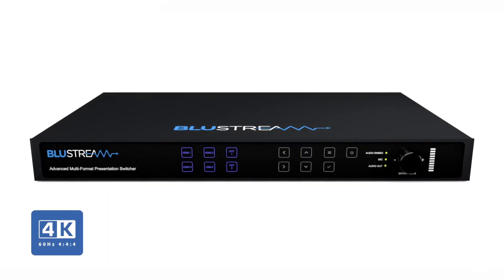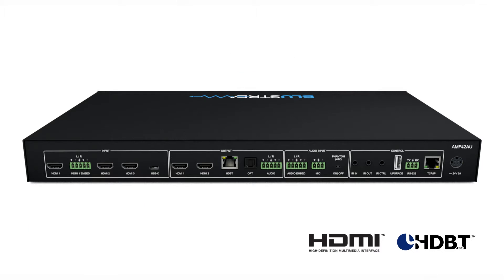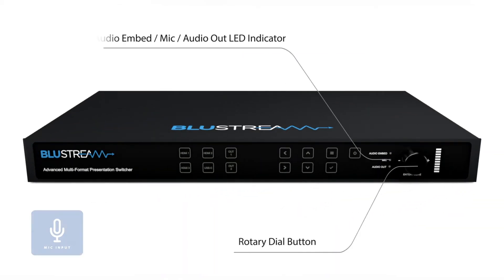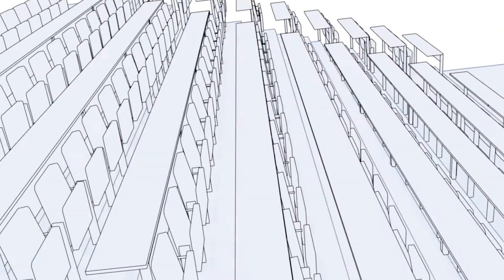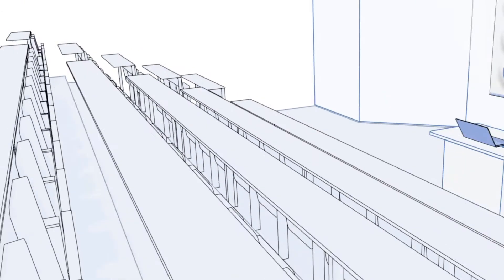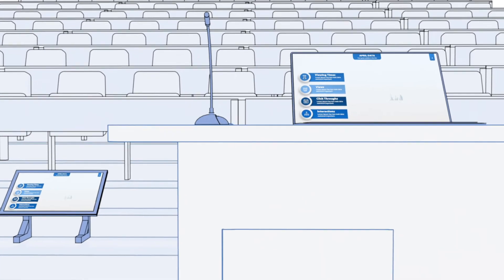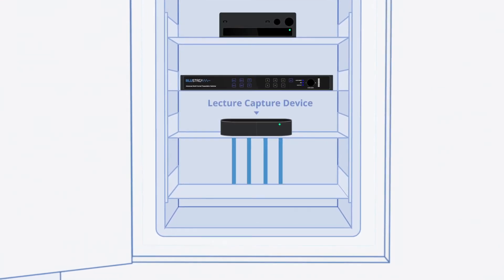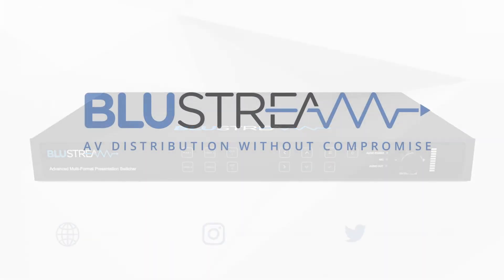Product Overview - AMF42AU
The latest seamless switching Blustream Multi-Format presentation switch - AMF42AU - 4x2 Advanced Multi Format Presentation Switcher - 3 x HDMI, 1 x USB-C Inputs / 2 x HDMI, 1 x HDBaseT™ Output, includes Seamless Switching, Video Scaling, MIC Input with 48V Phantom Power, Audio Mixing, Web GUI with CEC Source & Display Control.